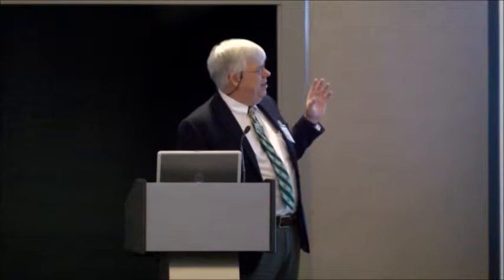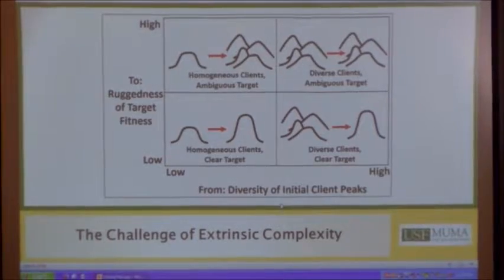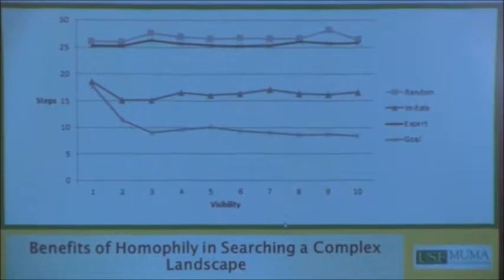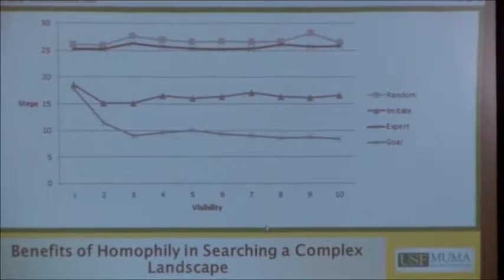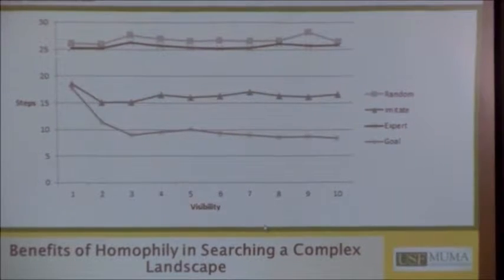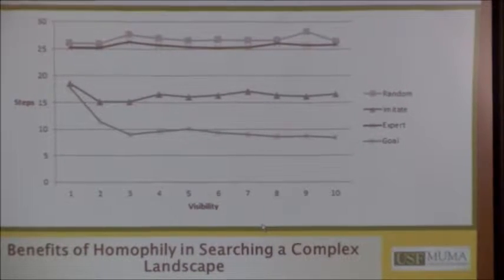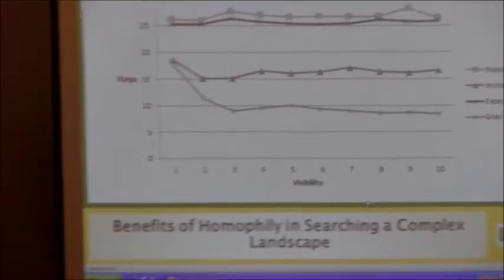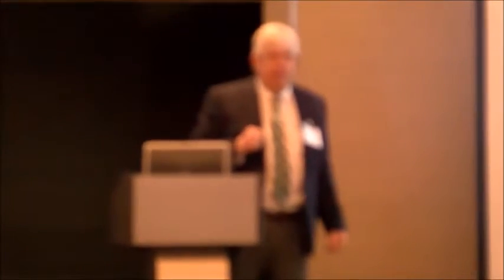Closing the Loop: Incorporating Student-Developed Content into the Curriculum (IMCIC 2018)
"Closing the Loop: Incorporating Student-Developed Content into the Curriculum"
(General Joint Session at IMCIC 2018)

Professor T. Grandon Gill
University of South Florida, USA
Academic Director of the Doctorate in Business Administration
Editor-in-Chief of Informing Science
Editor of the Journal of IT Education
Founding Editor of Journal of Information Technology Education

Abstract:

How many thousand hours of effort are lost as the student-developed content vanishes into oblivion at the end of each semester? Admittedly, much of the content we see as instructors likely deserves not to see the light of day. Unfortunately, both students and instructors are aware of this. And, being pressed for time, we calibrate our expectations accordingly. But what would happen if we were to design our assignments with the specific goal of having the work created in one class become part of the curriculum of the next?

The focus of this presentation is our experiences in developing assignments that are intended for use in subsequent classes. Two examples are presented. The first is a debate activity. Master’s students were assigned to create chapters in a book that was built around ten debate resolutions such as:
Within 50 years, we can expect to see information technologies produce systems that are capable of the same type of flexible, common sense reasoning that humans alone are capable of today.
This book of student work was subsequently published and has been used for several years in the capstone course for the Business Analytics and Information Systems master’s program at the University of South Florida.

The second example involves the student development of discussion case studies of local organizations. At the moment, courses in three different programs (the MBA, EMBA, and DBA) all require students to develop case studies suitable for eventual publication and use in the classroom. A substantial fraction of these cases has either been published or are in the publication pipeline. Moreover, at least one course is using these cases as its principal source of content.

Having students develop work at a level of quality suitable for subsequent reuse is not without its challenges. As part of the presentation, a number of challenges that we have encountered will be identified. How we have tried to address these challenges, including approaches to break down the process into manageable chunks, incorporating peer-review into the editorial process, identifying—and, if necessary, creating—suitable outlets for the work, and motivating students, will also be discussed. Finally, the potential learning outcome benefits of this process will be considered, and some evidence of effectiveness will be presented.